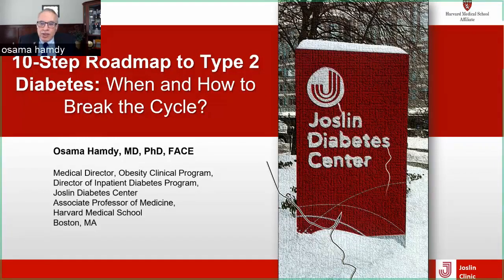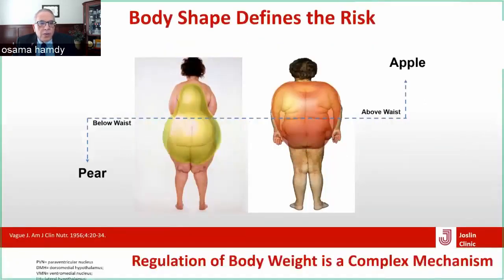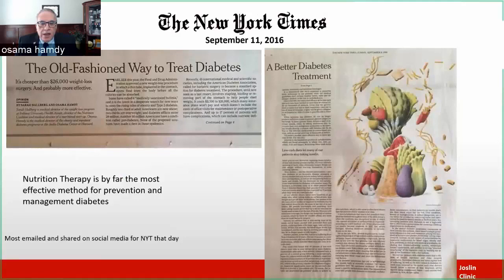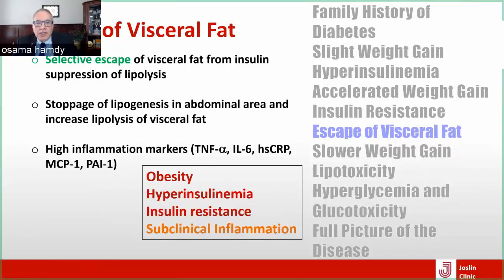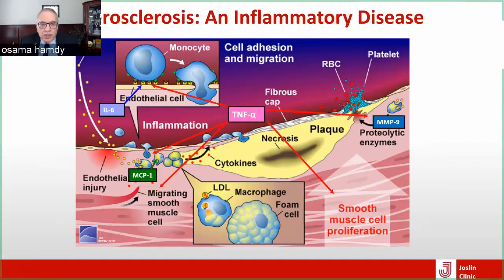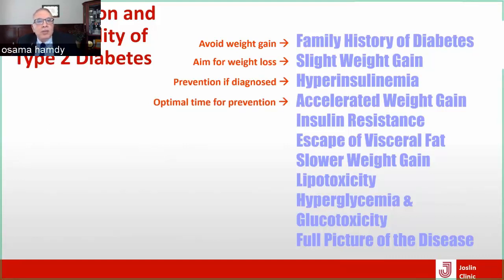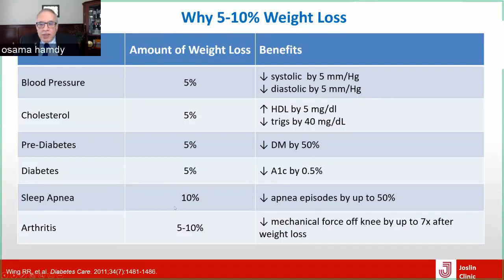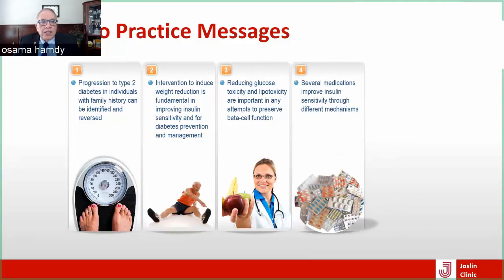Dr. Osama Hamdy - 10 Step Roadmap to Type 2 Diabetes - When and How to Break the Cycle | IDEC 2020